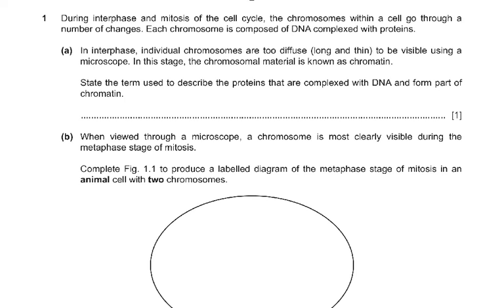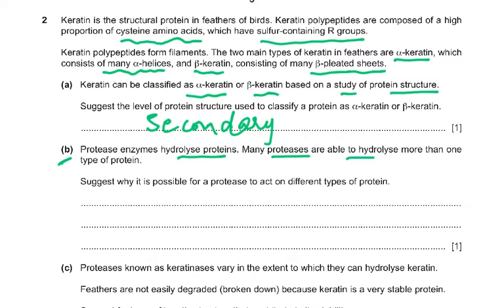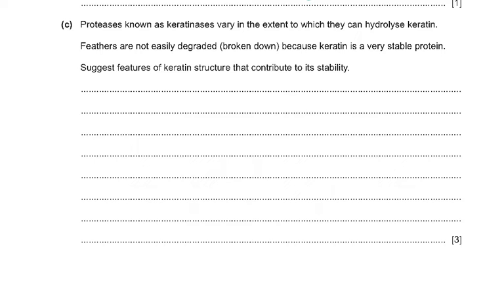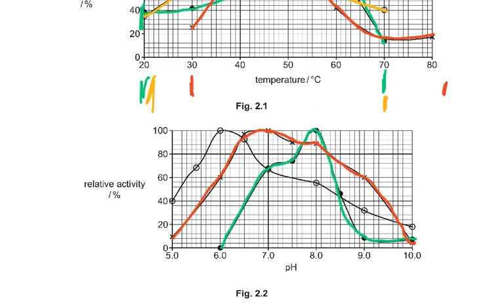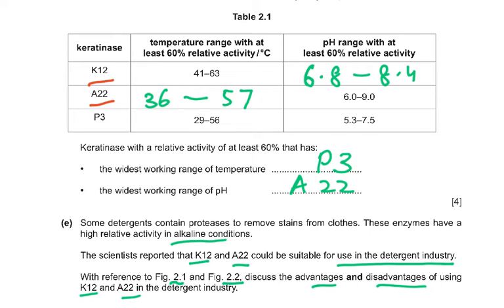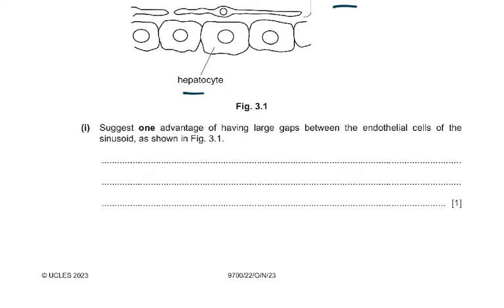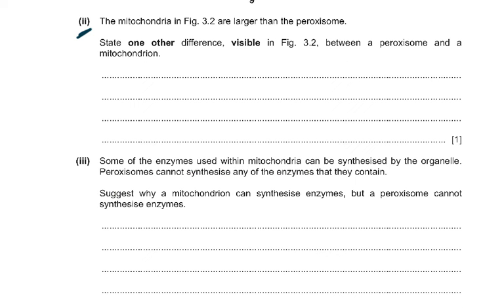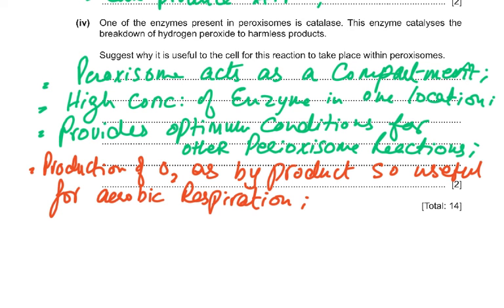9700/W23/22 Q1 Q2 Q3 EXPLAINED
AS BIOLOGY
EXAM SKILLS PAPER 2